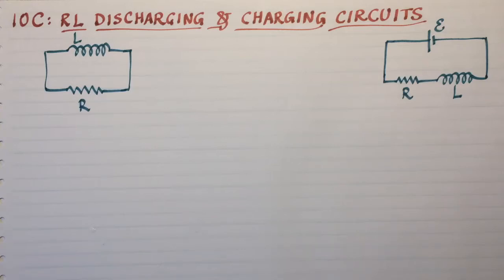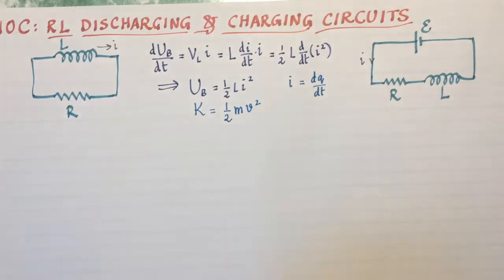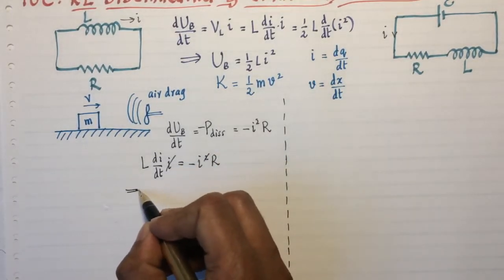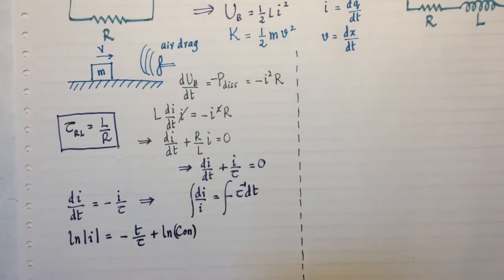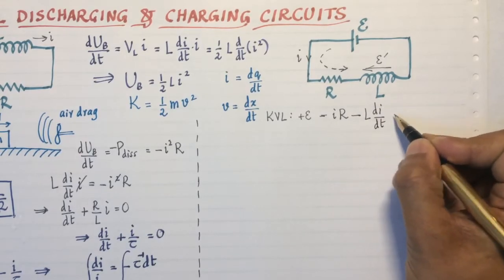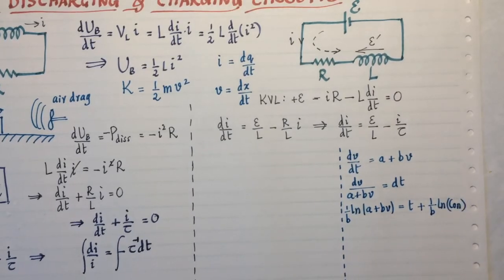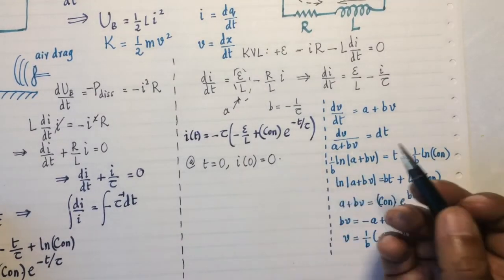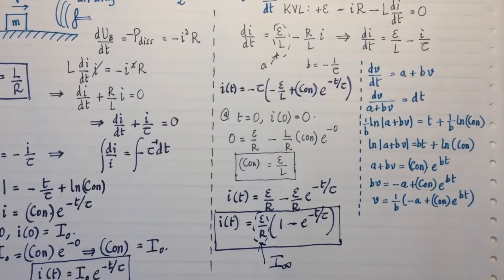10C: RL circuits